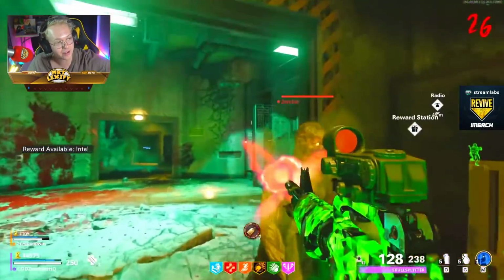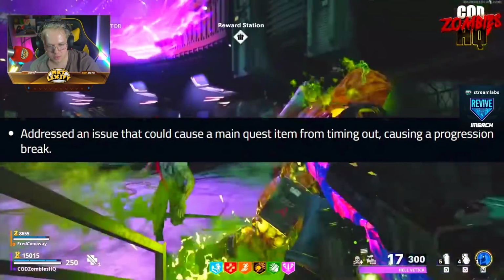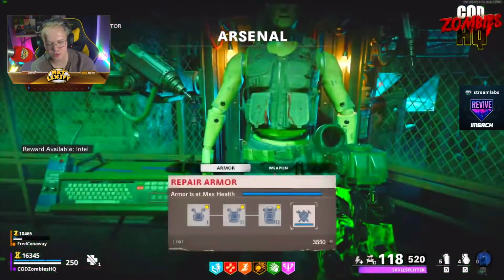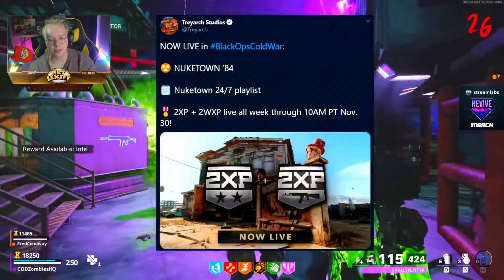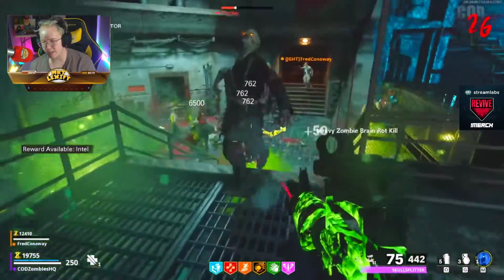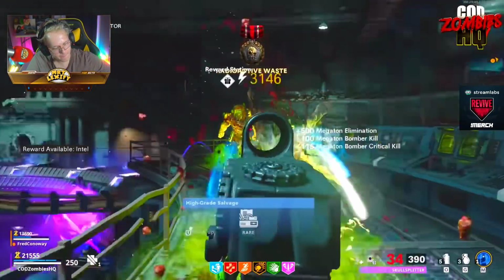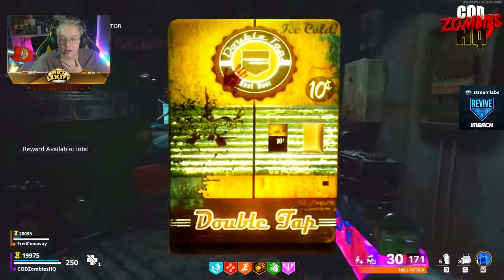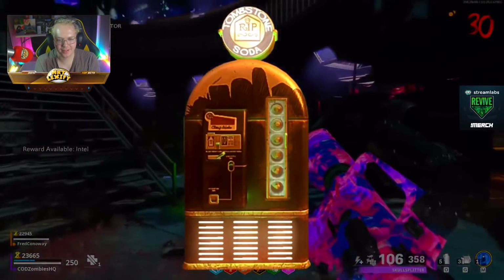NEW PERKS IN COLD WAR.